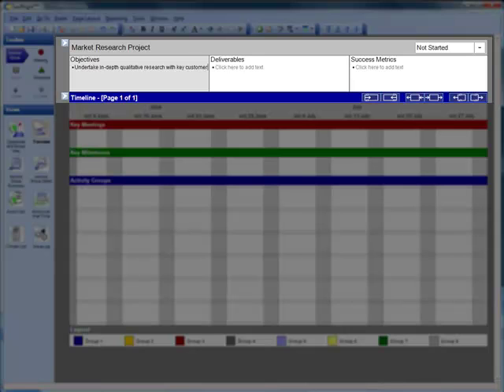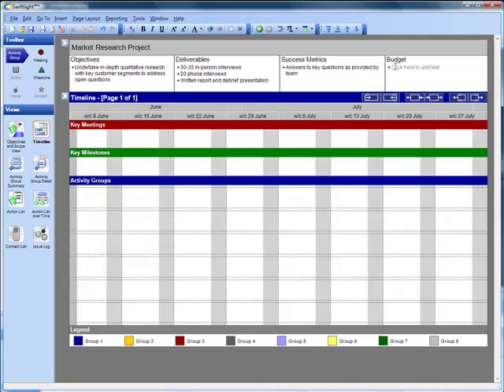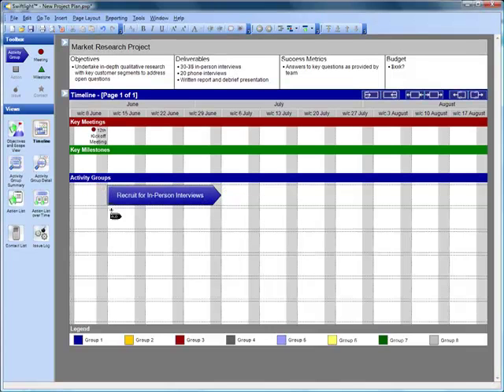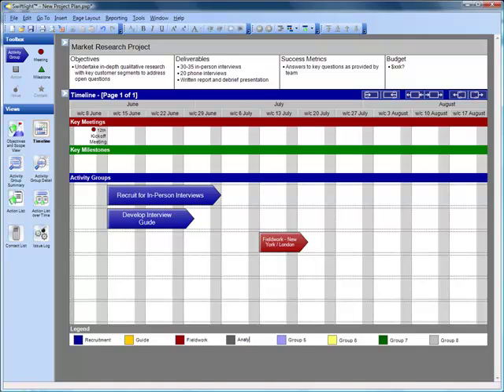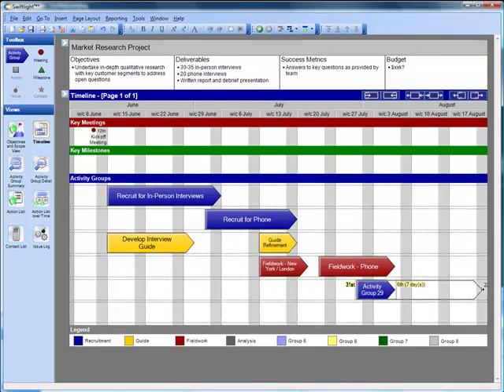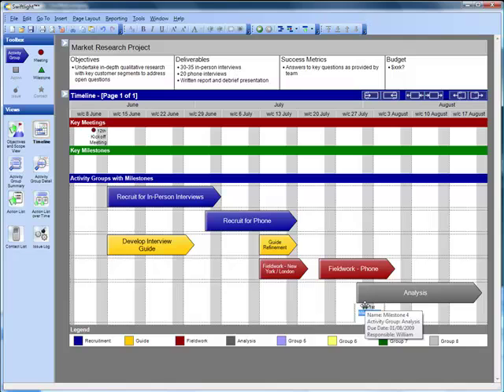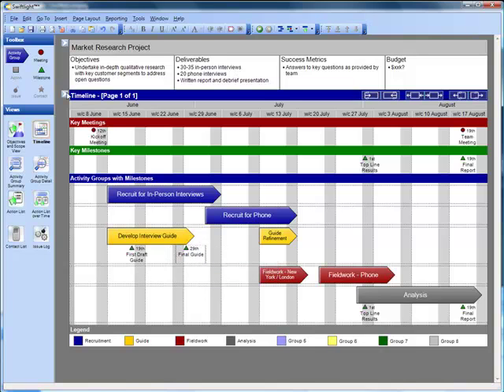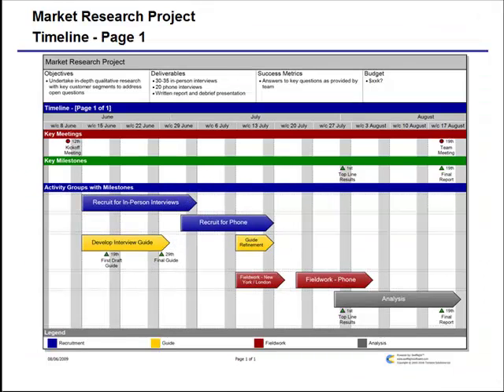Swiftlight & How to Create a Timeline in Minutes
This "how to" video shows how easily and quickly you can build a project timeline in Swiftlight.  It provides an insight into Swiftlight's interface, its timeline functionality and overall ease of use.